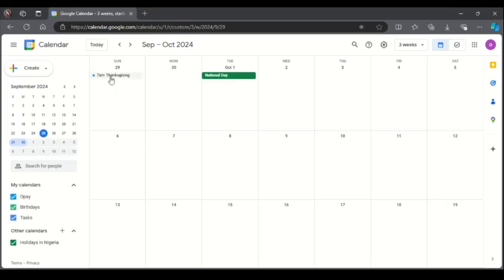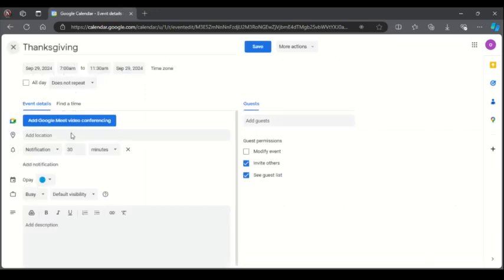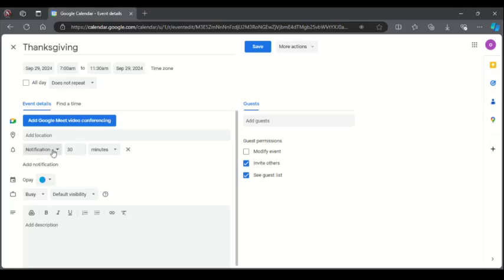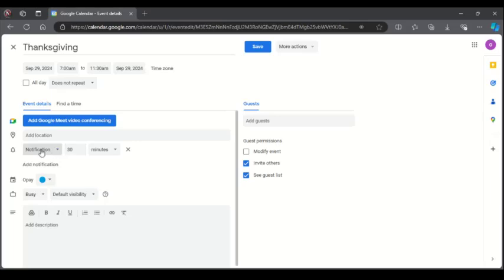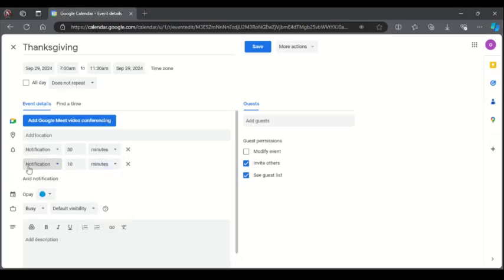How To Add Notification To An Event On Google Calendar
In This Video, you will learn about How To Add Notification To An Event On Google Calendar